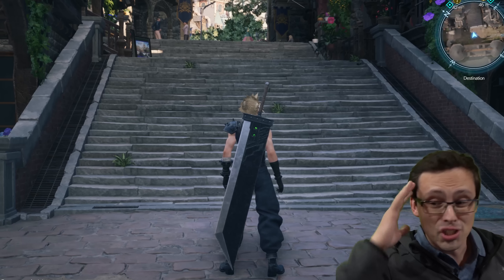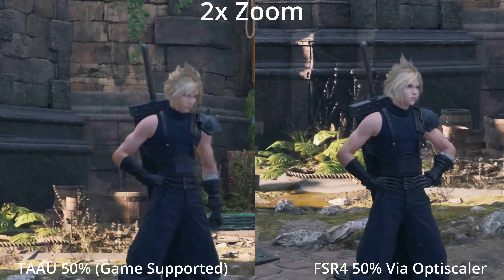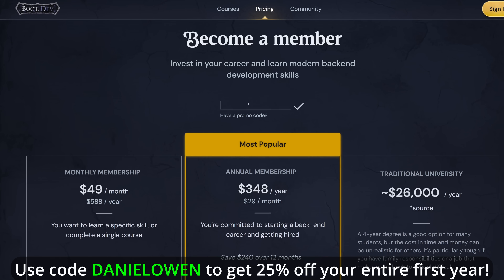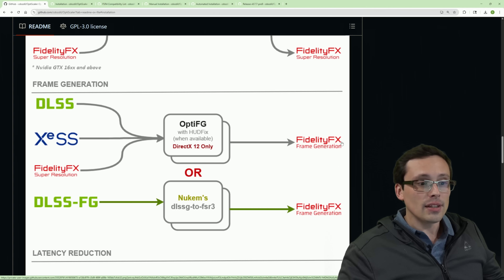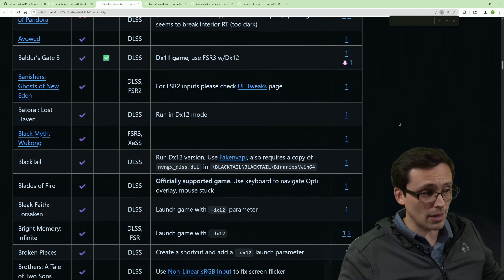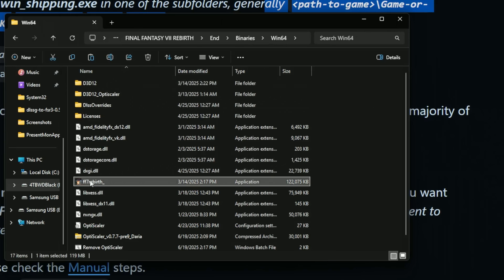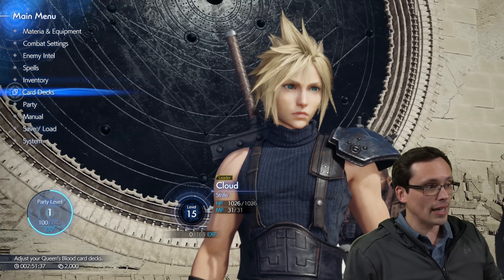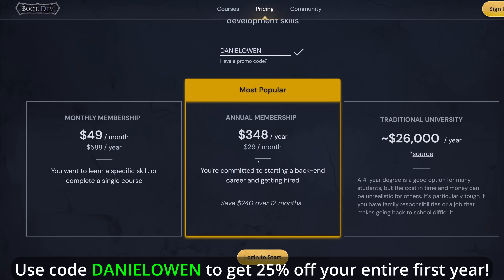Every PC Gamer Should Download this Mod!!! Optiscaler- add FSR4, DLSS, XeSS, and Frame Gen to games!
Optiscaler can be used to add FSR4 to unsupported games, but also so much more. It can add DLSS, XeSS, and FSR support to most games that support at least one of those technologies, and even allow frame generation using FSR FG on Nvidia 2000 and 3000 series GPUs while still using the DLSS upscaler.

Test system specs (ResizeBAR/SAM ON):
GPU: RX 9070 XT
CPU: Ryzen 9800X3D